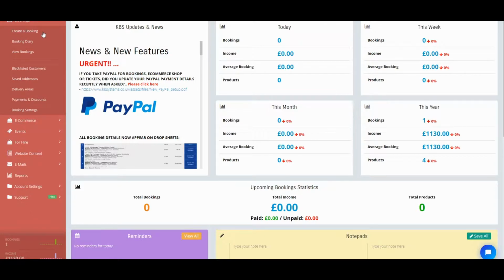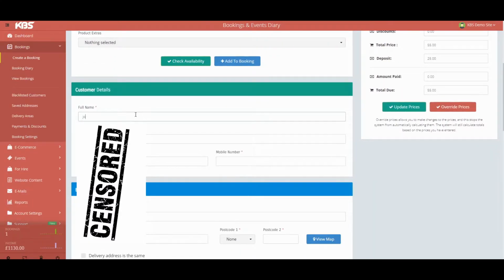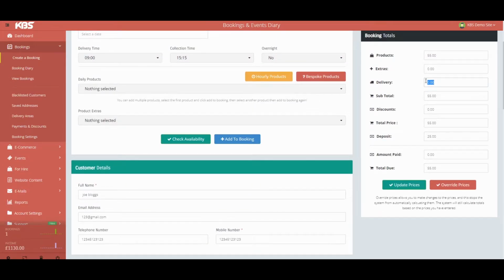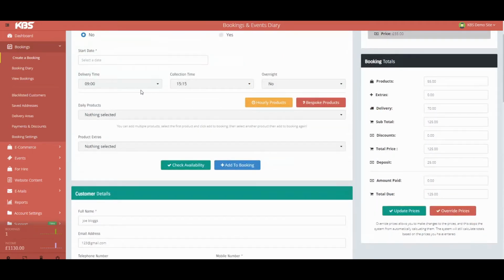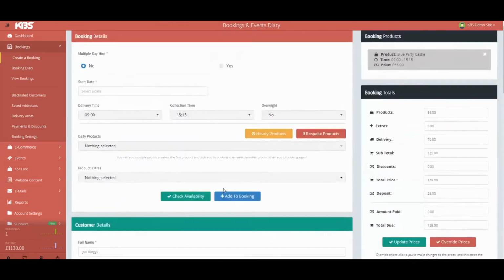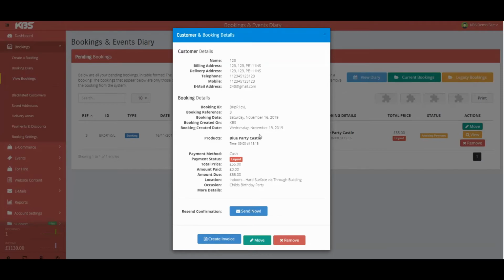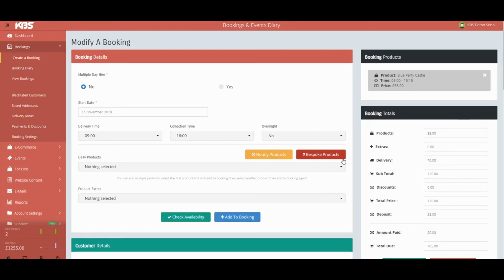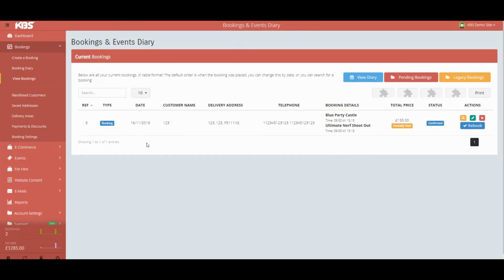CREATING A BOOKING - ONLINE BOOKING SYSTEM